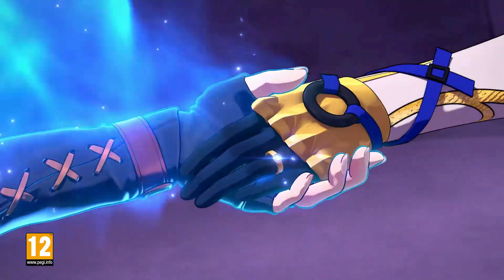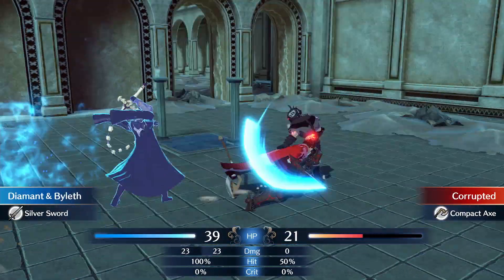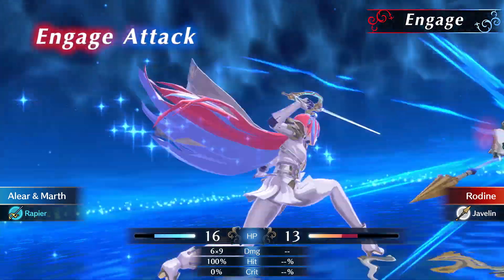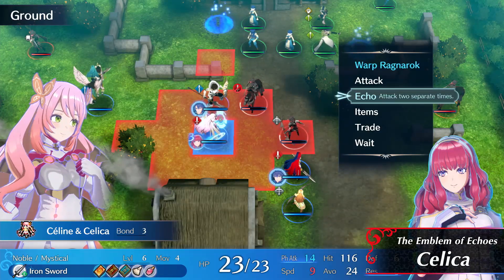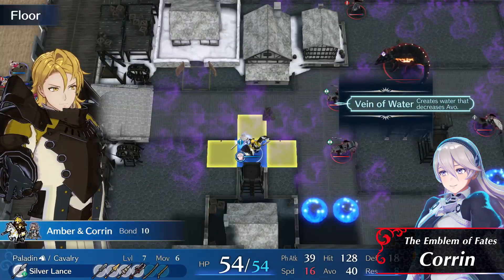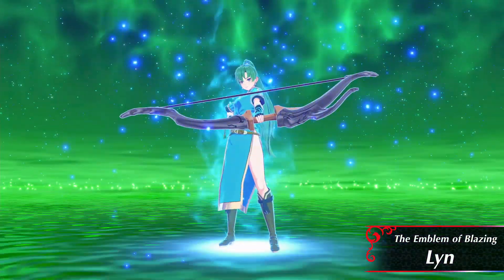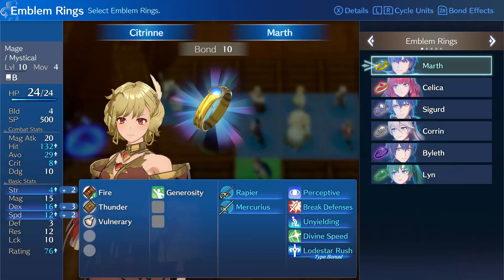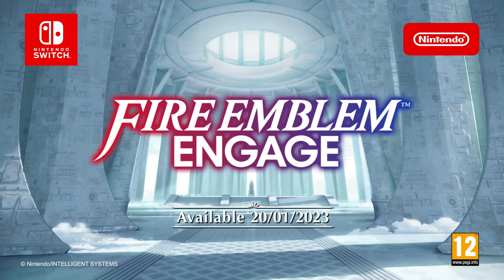The battle for Elyos begins! – Fire Emblem Engage (Nintendo Switch)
Emblems and the Engage ability are vital for success on the battlefield! Find out why in the new trailer for Fire Emblem Engage, arriving January 20th on Nintendo Switch.